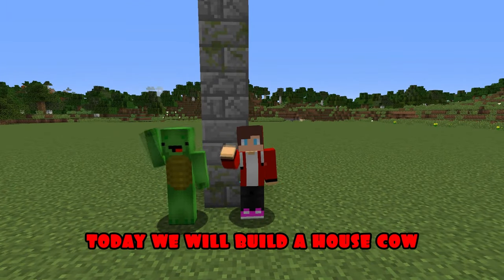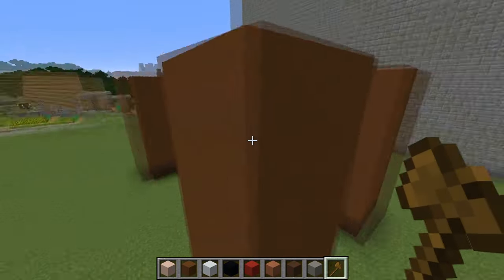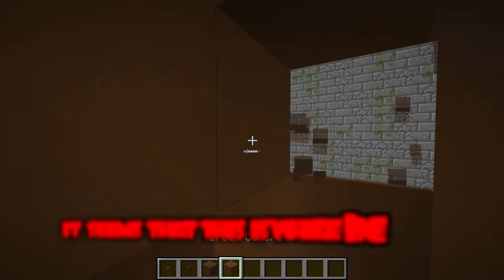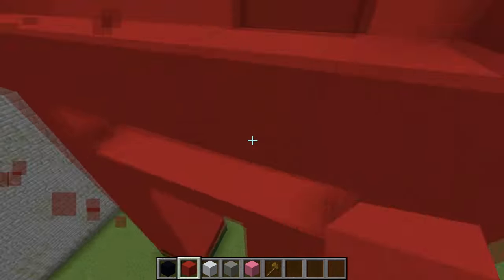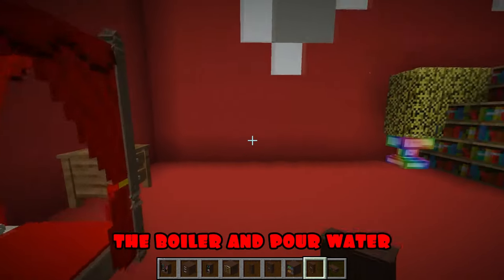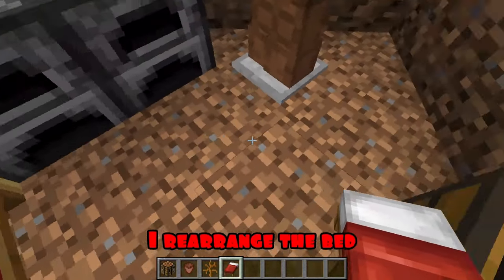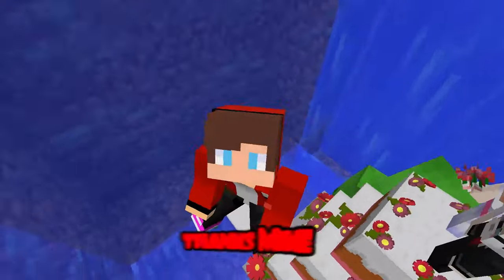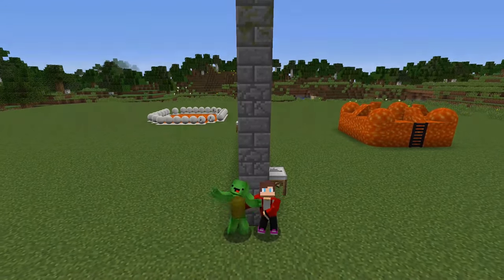COW HOUSE BUILD BATTLE CHALLENGE In Minecraft - NOOB VS PRO - Maizen Mizen Mazien Parody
In this hilarious Minecraft video, get ready for an epic build battle between a noob and a pro, as they go head-to-head in constructing the ultimate cow house! Watch as the noob, armed with little knowledge and limited skills, faces off against the master builder pro, showcasing their incredible abilities. With Maizen as your host, get ready for laughs, epic fails, and incredible creations as the competitors race against the clock to complete their cow-themed houses. Who will come out on top and claim the title of the ultimate cow house builder? Join us in this entertaining Minecraft parody video to find out!